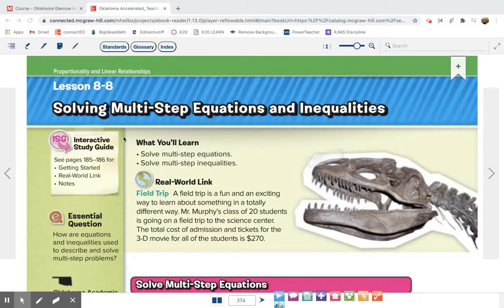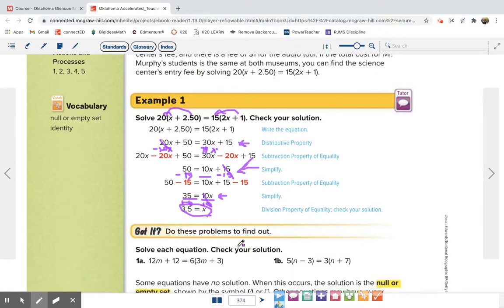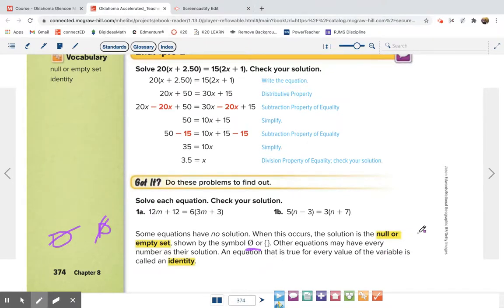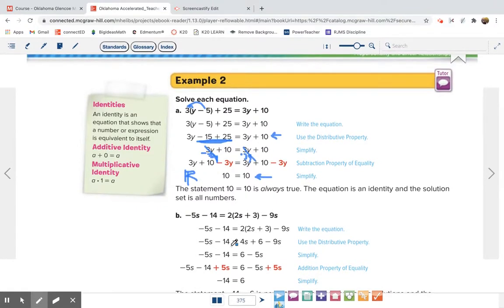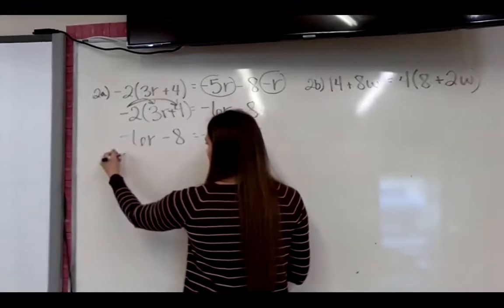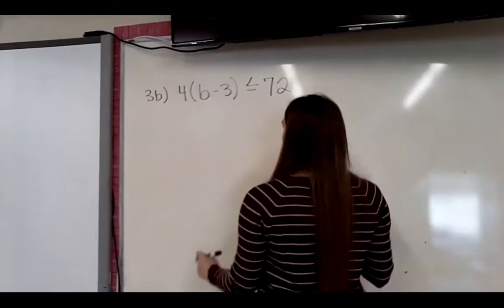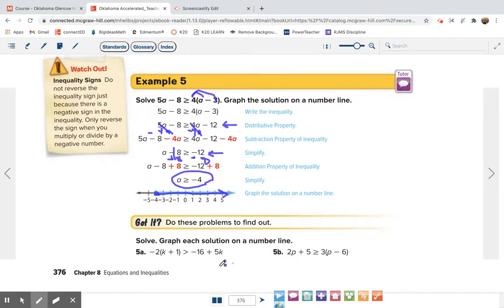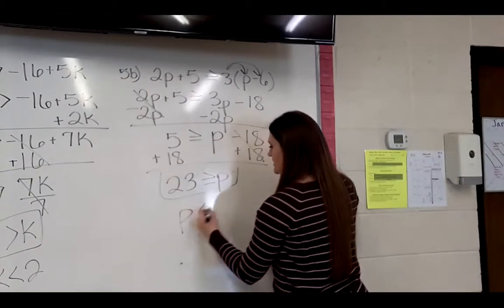Pre-Algebra 8.8 Solving multi-step equations & inequalities